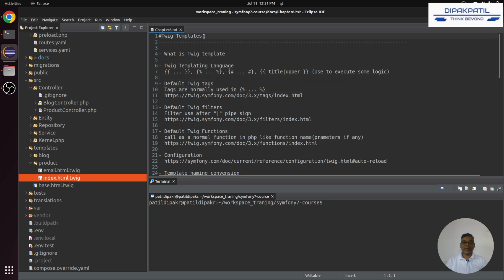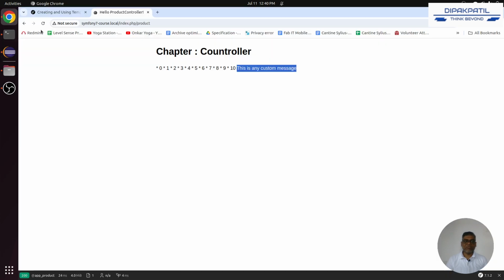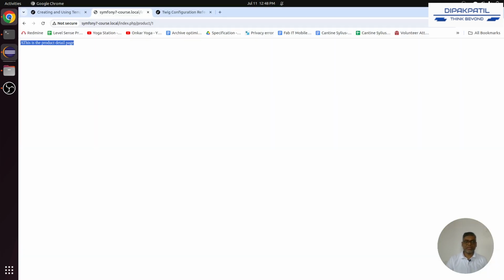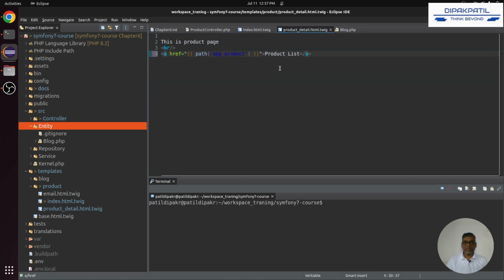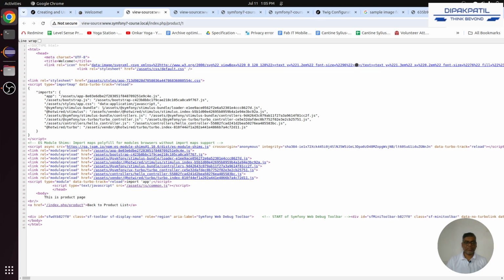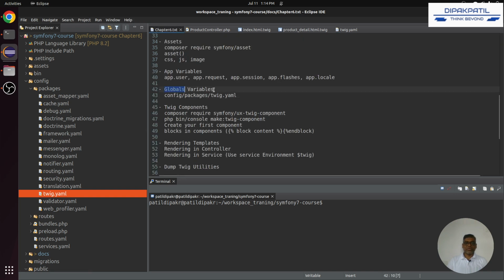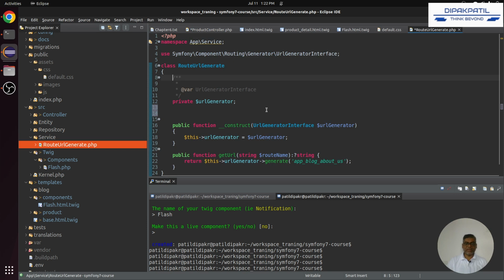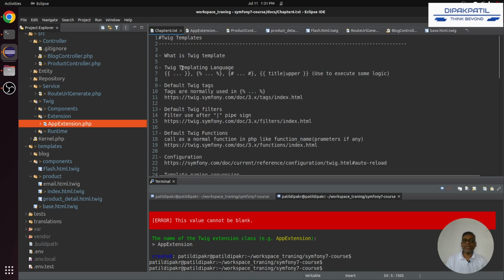Symfony 7 Fundamentals - Twig Templates in Symfony